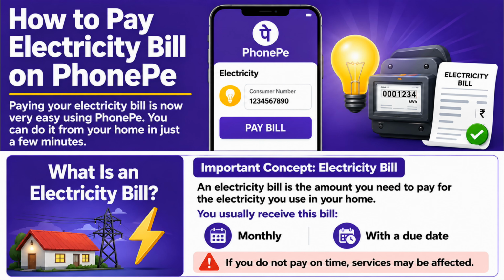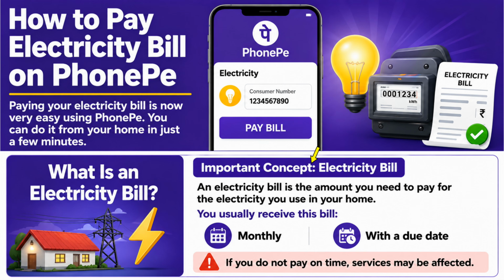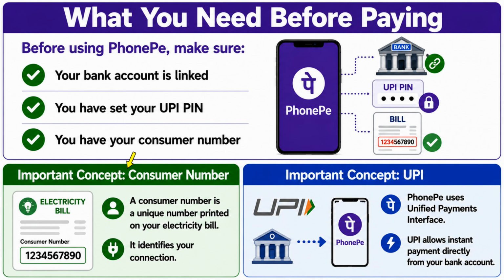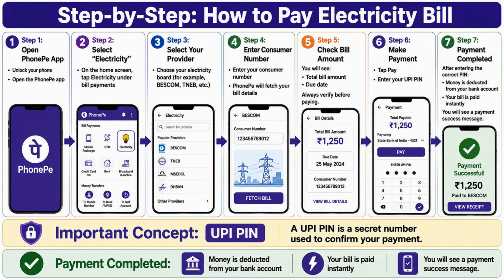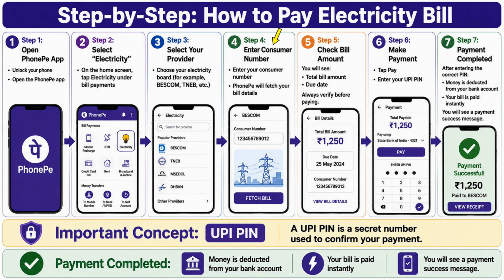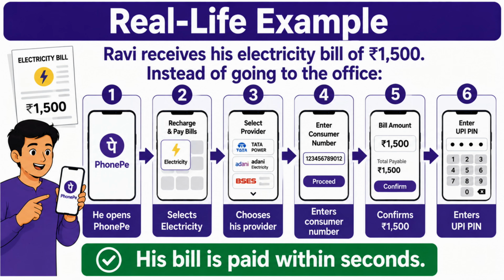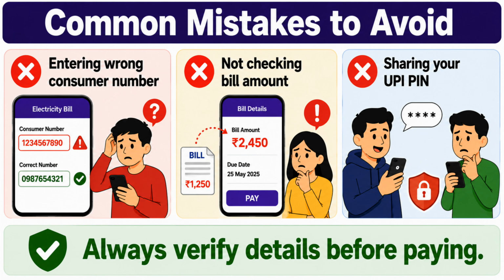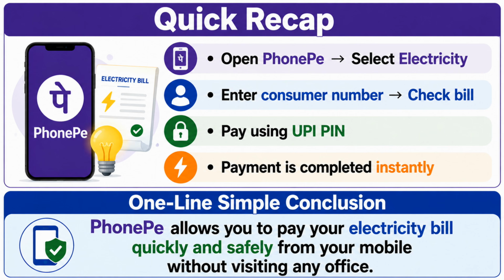PhonePe Electricity Bill Payment | Pay Your Electricity Bill from Home | Safe & Secure Payment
PhonePe Electricity Bill Payment made easy! Learn how to pay your electricity bill using PhonePe safely and securely from home. This beginner-friendly guide explains every step using UPI with real-life examples.

⚡ Want to pay your electricity bill online without standing in long queues? In this video, you'll learn the complete PhonePe Electricity Bill Payment process step by step. Whether you're paying your bill for the first time or want a faster and safer payment method, this tutorial will help you complete your payment with confidence.

📘 In this video, you'll learn:

• What PhonePe Electricity Bill Payment is
• How to pay your electricity bill using PhonePe
• How to find your electricity provider
• How to enter your consumer or service number correctly
• How to view your latest electricity bill
• How to make a secure payment using UPI
• How to confirm that your bill payment is successful
• Common mistakes to avoid while paying electricity bills
• Important safety tips for secure online bill payments
• How to check your electricity bill payment history in PhonePe

🎯 Perfect for:

• Beginners using PhonePe
• Students
• Senior citizens
• First-time UPI users
• Anyone learning digital payments
• People who want to pay electricity bills safely from home
• Anyone looking for simple English tutorials on PhonePe, online bill payments, and digital banking

🔔 If you found this video helpful, please Like, Share, and Subscribe for more beginner-friendly tutorials on PhonePe, UPI, Google Pay, Paytm, electricity bill payments, online banking, digital payments, and personal finance.